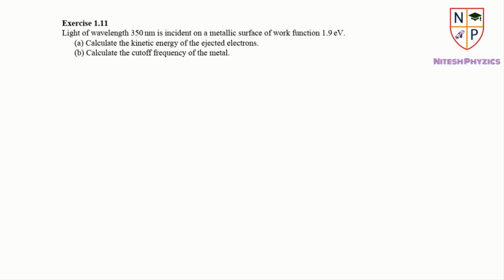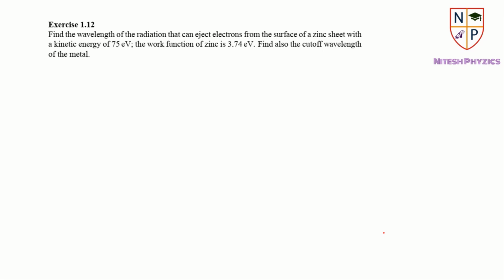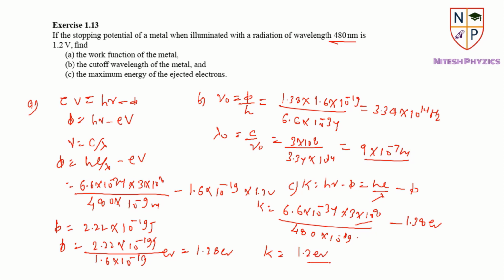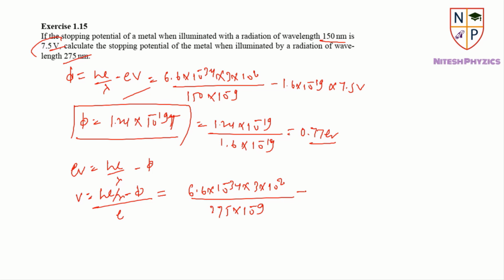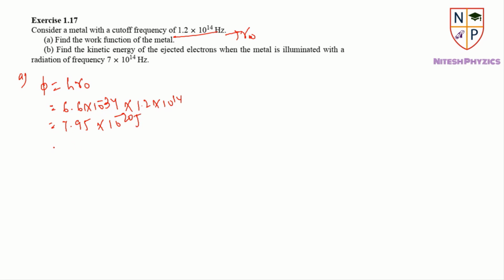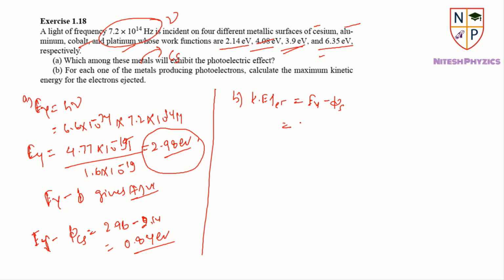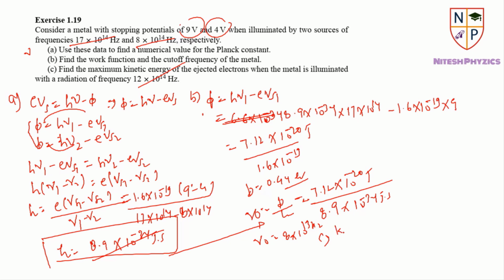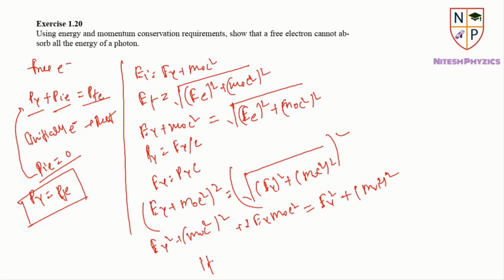Zettili Solution II Chapter-1 II Ex. 1.11 to 1.20 II Nitesh-Phyzics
There are 10 exercises solved problems from Chapter 1. Kindly comment if you find any wrong answer.